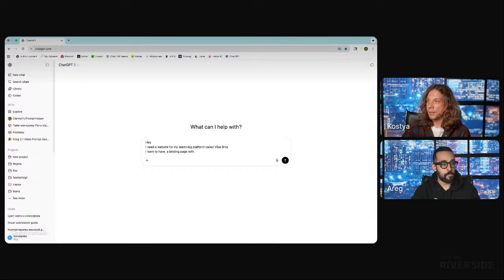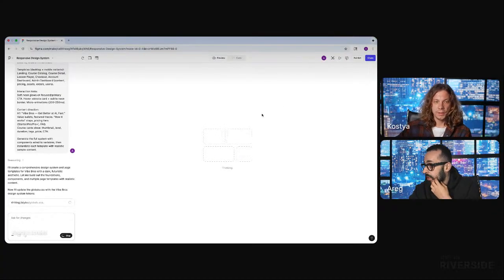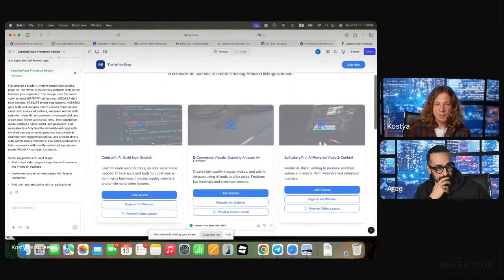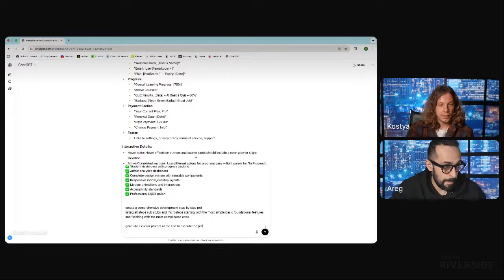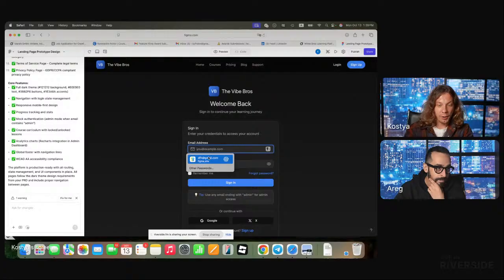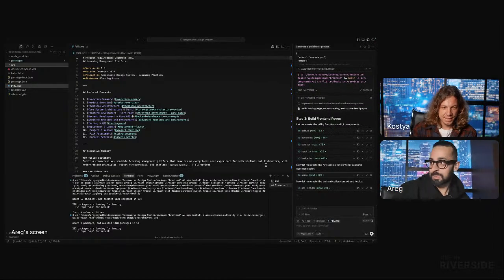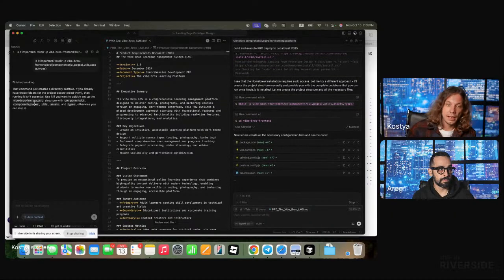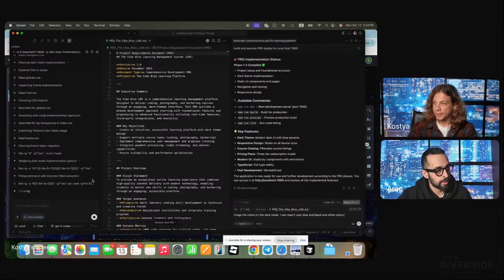Как создавать анимации с нейросетями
🔒 Доступ в Закрытый клуб ДНК
Заполняйте форму и присоединяйтесь к сообществу:

📚 Бесплатные материалы и курсы
Получите доступ к полезным гайдлайнам, чек-листам и материалам из канала